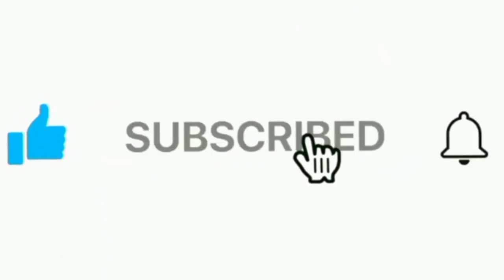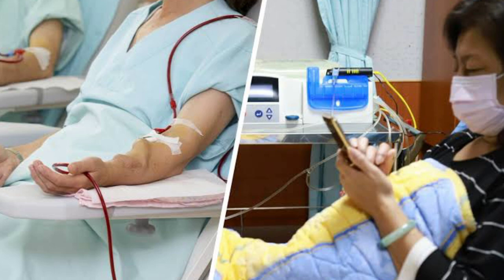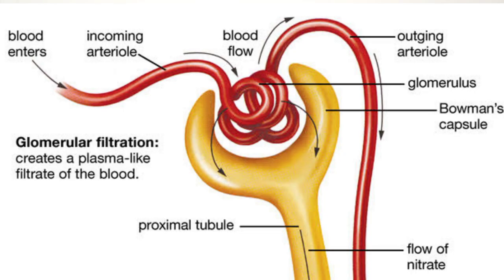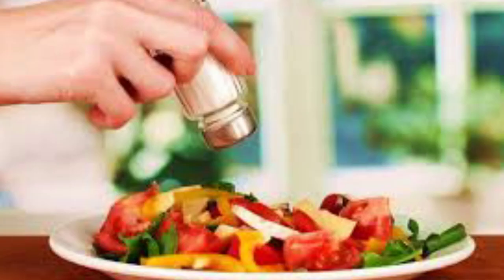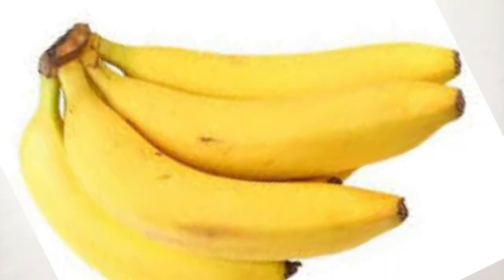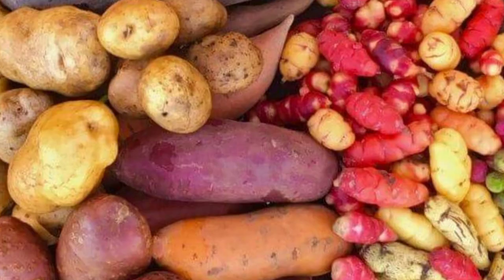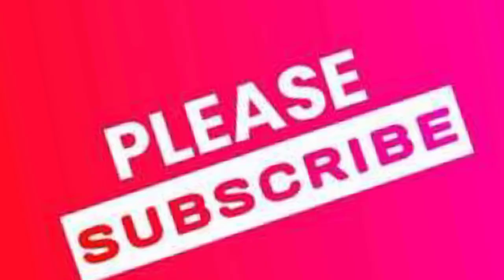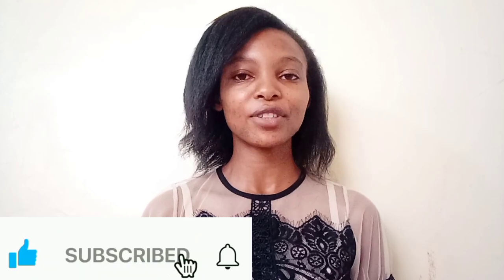DIET DURING DIALYSIS (HAEMODIALYSIS)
BEST FOODS TO CONSUME AND
FOODS TO AVOID DURING HAEMODIALYSIS